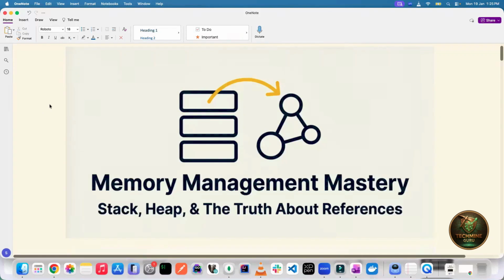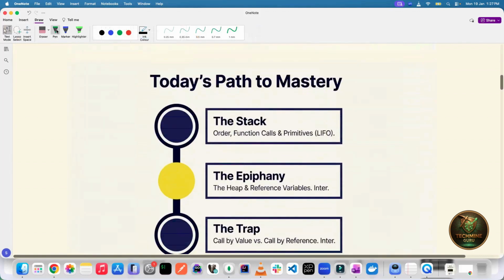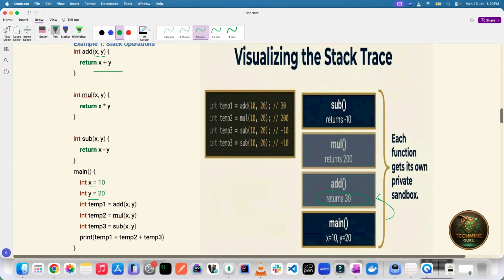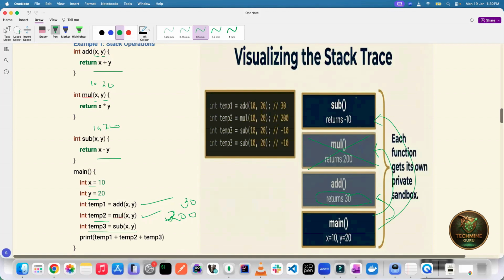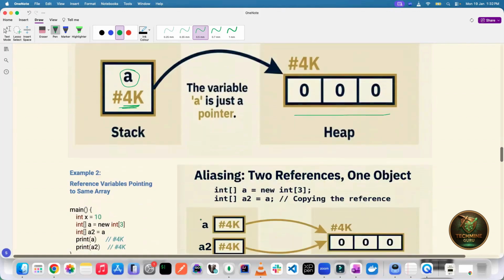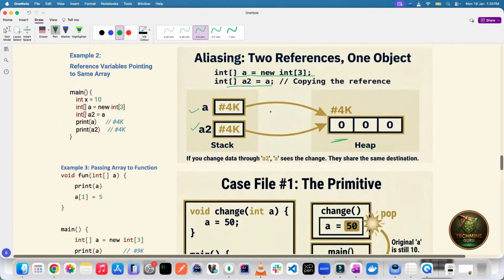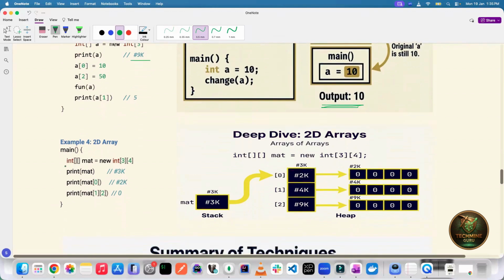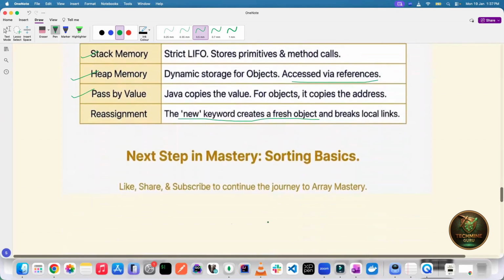How Stack and Heap Memory Work: The Invisible Engine Visualized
Stack Memory vs Heap Memory: The Invisible Engine That Controls Your Code! 🧠

Ever wonder why changing a variable inside a function sometimes changes the original value and sometimes doesn't? That isn't a bug—it is the fundamental architecture of your computer's memory. Today, we aren't just writing code; we are looking inside the machine to tackle the "Invisible Engine" of memory management.

In this deep dive, we solve the paradox of mutable data. Most students are taught that variables are independent, but when we deal with objects and arrays, that rule changes. Understanding the difference between Stack Memory (LIFO - Last In, First Out) and Heap Memory (Dynamic storage) is the bridge between a junior coder and a professional software engineer. We will visualize exactly how variables are stored, how the stack handles function calls, and why the heap acts as a massive warehouse for your complex data.

In this lecture, we visualize:

The Two Rails: A clear breakdown of the strict Stack vs. the dynamic Heap.

The Trace: A step-by-step execution flow of add and multiply function calls.

Aliasing: The "Remote Control" analogy—why two variables can point to the same object.

Call by Value vs. Reference: Finally understanding why your data changes unexpectedly.

Ready to master Data Structures and Algorithms? We are building the ultimate placement preparation series to help you crack your dream engineering role.

Efficient code starts with understanding memory. Stop guessing and start optimizing. Keep coding, keep learning, keep optimizing! 🚀

Chapters: How Stack and Heap Memory Work

0:00 - Introduction
Overview of memory management and its importance.

1:20 - The Paradox of Mutable Data
Explanation of variable changes in functions.

2:40 - Understanding the Stack
Definition and structure of stack memory.

4:00 - Function Calls in the Stack
How function calls operate within the stack.

5:30 - Introduction to the Heap
Characteristics and purpose of heap memory.

6:50 - Pass by Value vs. Pass by Reference
Key differences and examples illustrated.

7:30 - Summary and Conclusion
Recap of concepts discussed.

Connect with Coach Supratim & Techmine Guru